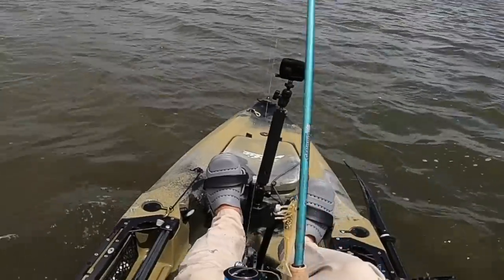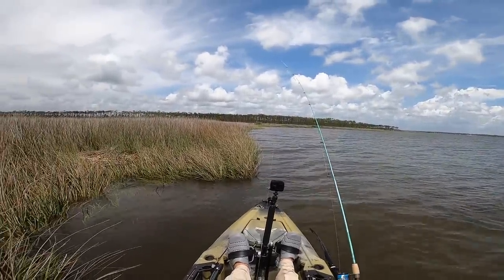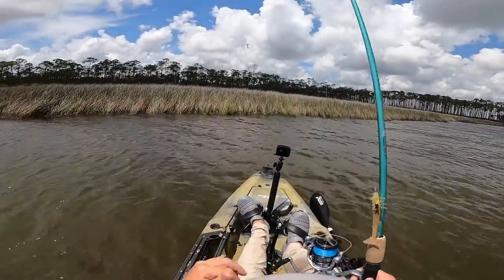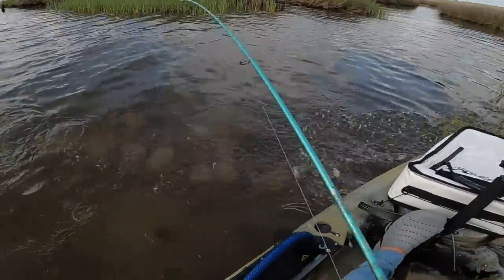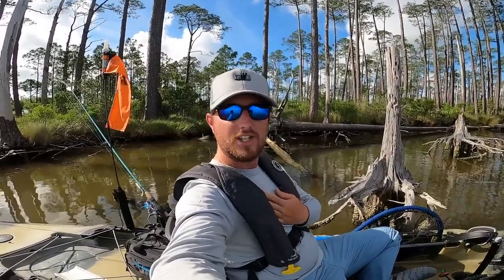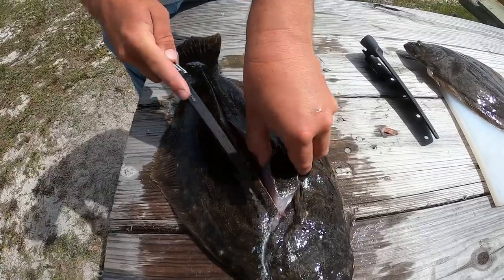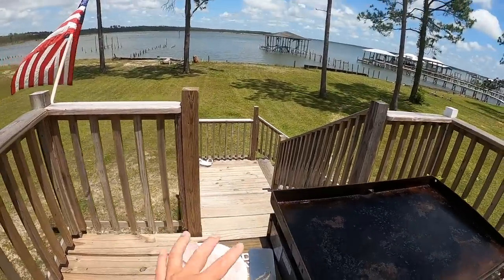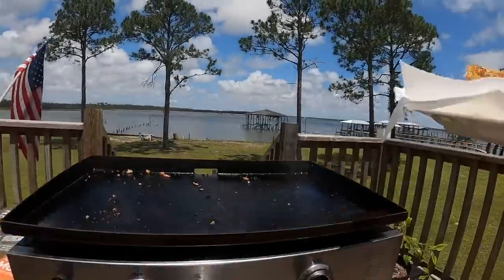**SOUTHERN FLOUNDER!** Catch, Clean, and Cook ~DELICIOUS Recipe~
Let's catch and cook our fresh lunch! Join me for a fun adventure aboard the Hobie Outback Kayak as we use artificial shrimp to catch these delicious and interesting looking Flounder. We are fishing in 1/2 to 3 feet of water for these delicious fish. Let me show you how we catch, clean, and cook our lunch after a great day on the water.

LURE: DOA Shrimp Glow/Gold Glitter with Shrimp Pro-Cure Super Gel